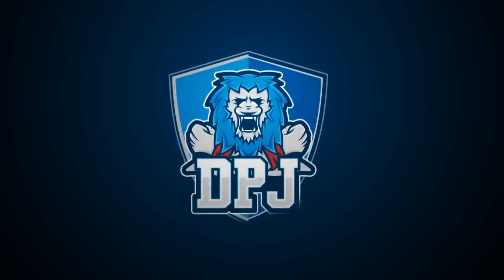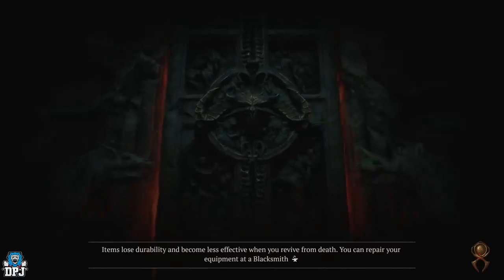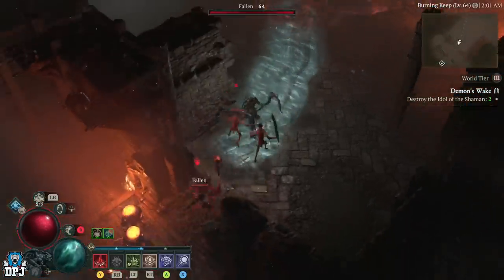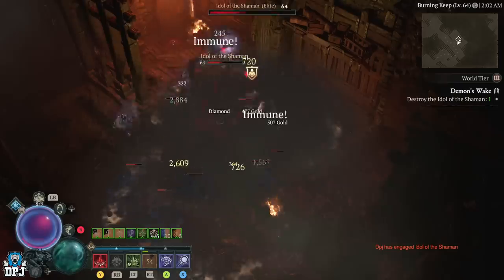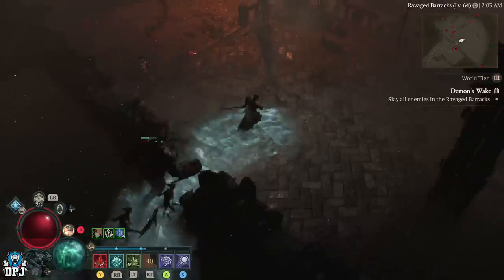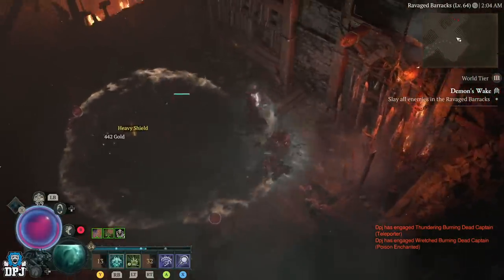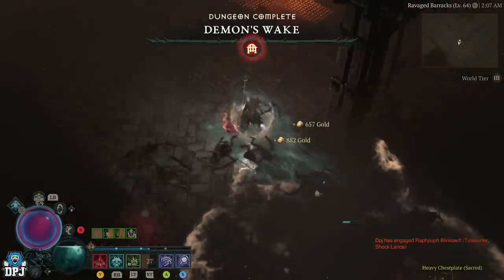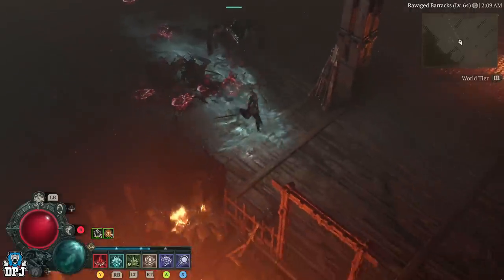Diablo 4: NEW INSANE SOLO XP FARM + LEGENDARY / UNIQUE / ANCESTRAL LOOT - Solo & Group - Live Demo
This Diablo 4 farm is a spot whic some people aint using right, hence this live demo, its an incredible dungeon rammed full of enemies for you to farm, so use this while you can to earn loads of XP & Loot.